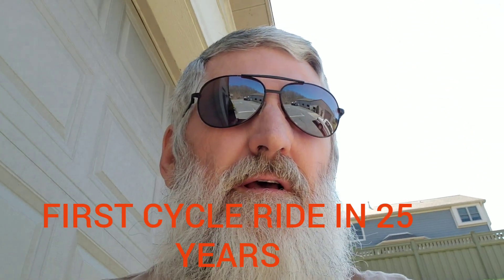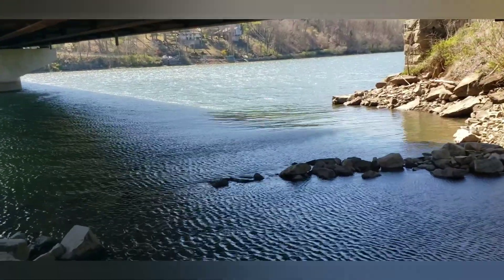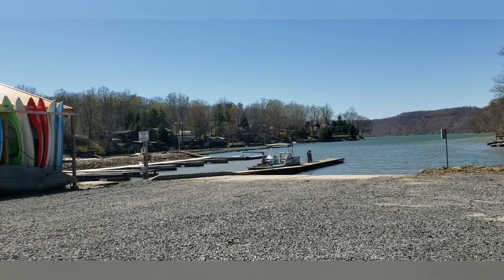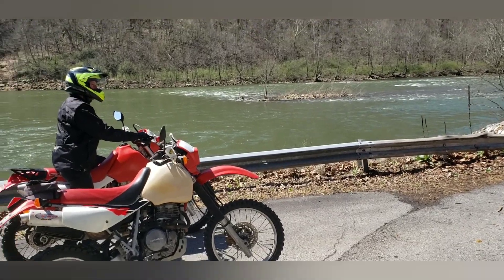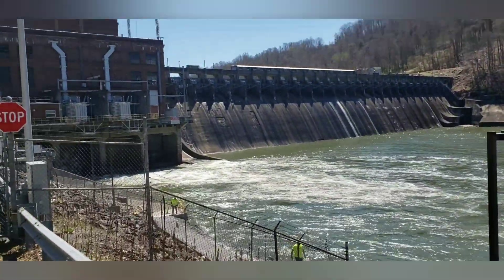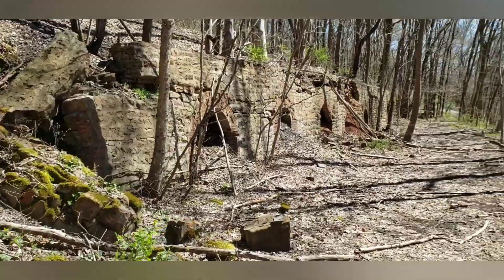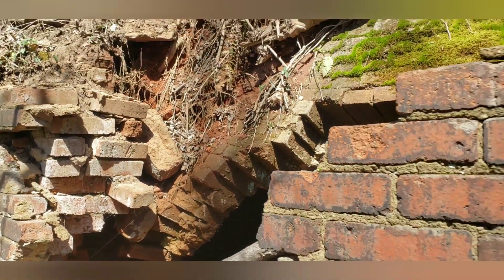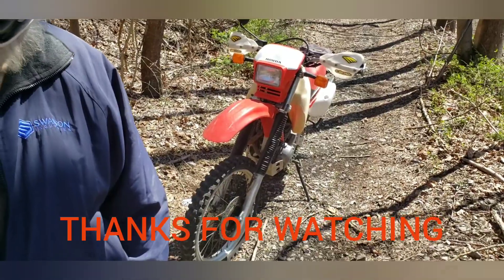FIRST CYCLE RIDE IN 25 YEARS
My first motorcycle ride in 25 years. I quit riding and from my son's encouragement I got my licenses back and went on a little ride. We had alot of fun. Hope you enjoy the few things we saw.